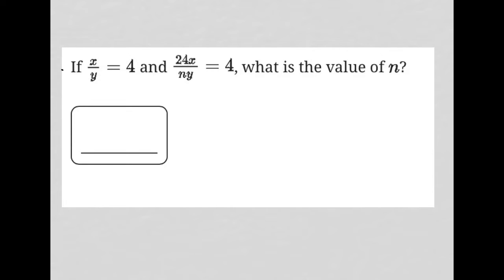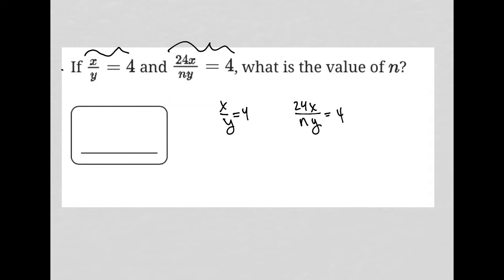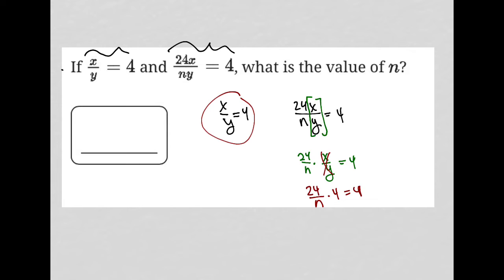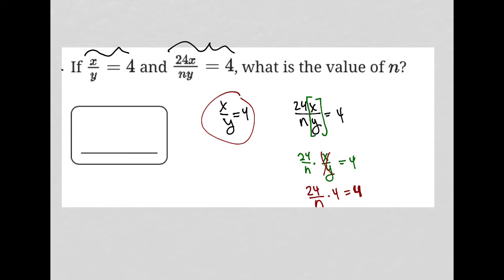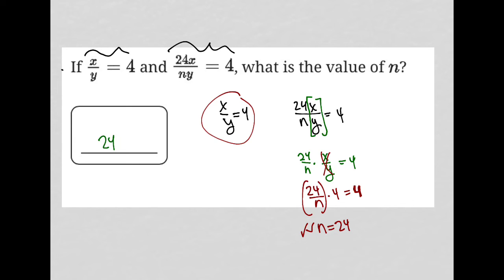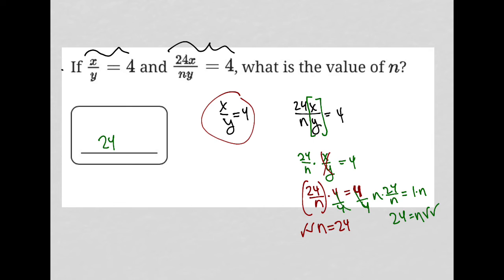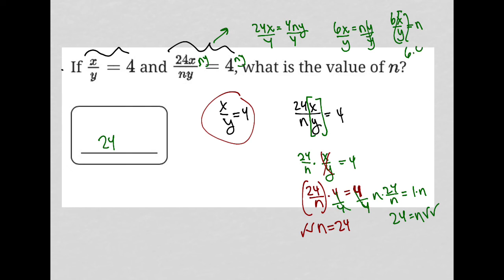If x/y = 4 and 24x/ny = 4, what is the value of n?